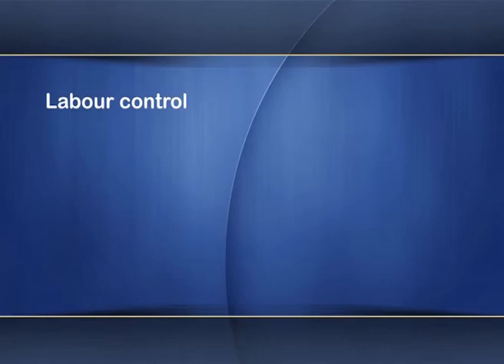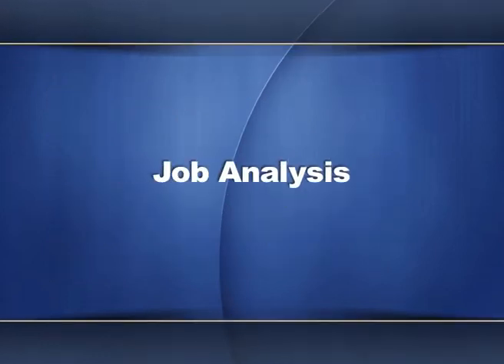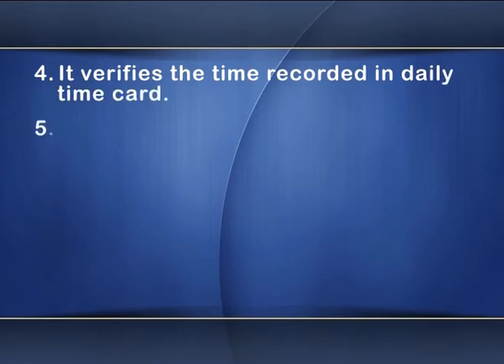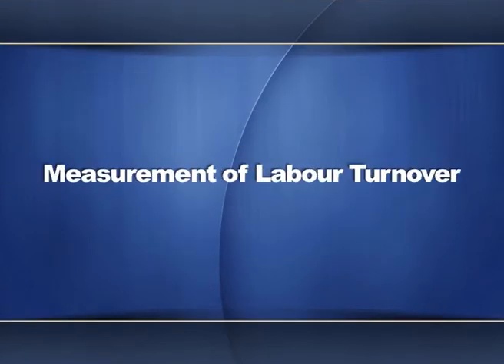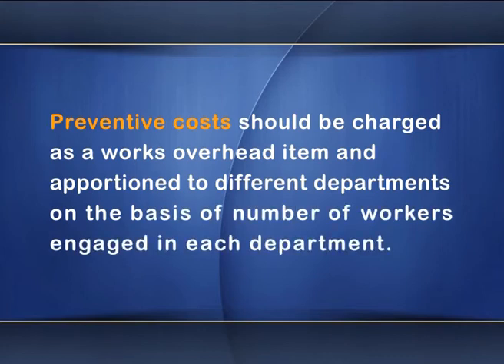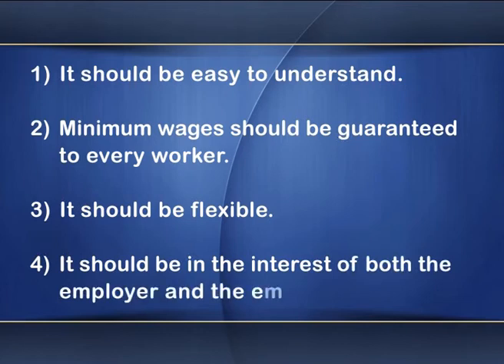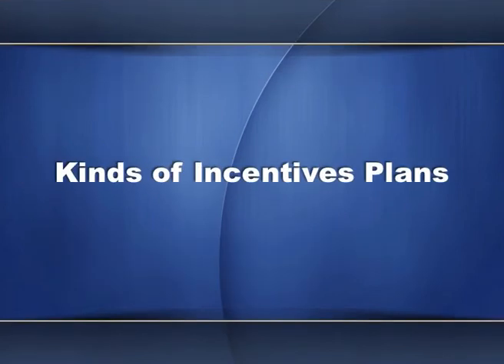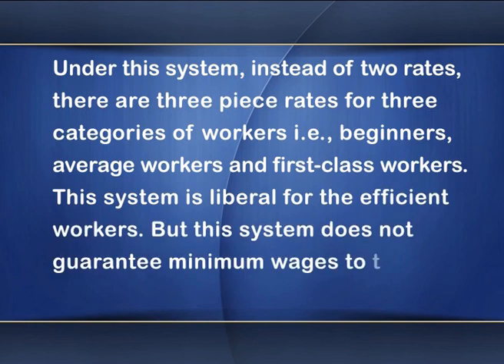Accounting for Labour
Subject: B.B.S
Course Name :17. Cost & Management Accounting